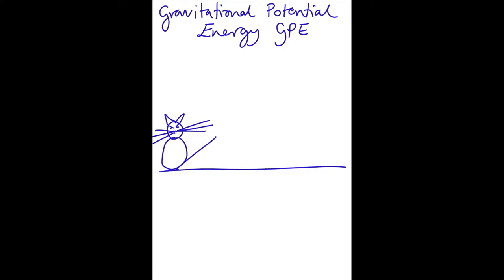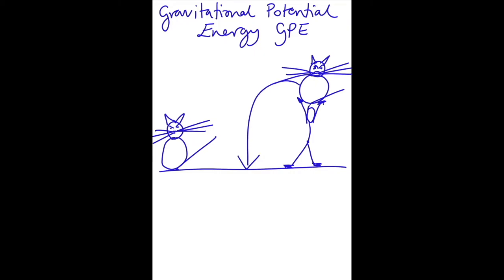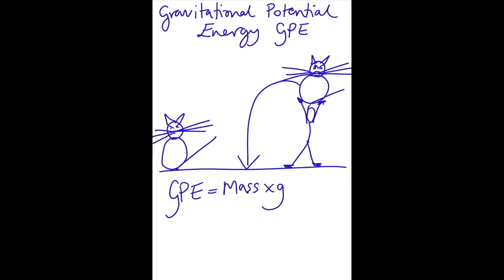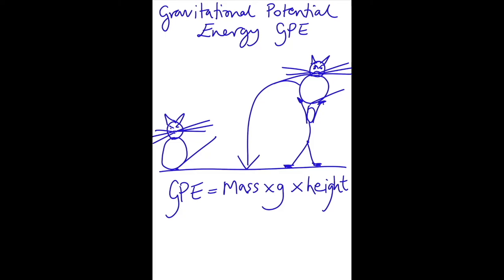Gravitational Potential Energy. Science made easy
Gravitational potential energy is a building block bit of knowledge that if you get it, you can understand tons of other stuff in your GCSE science course.

During 20+years of teaching we know what students struggle with and common mistakes. We take the complex and simplify it to make it easy to learn and apply. Did we nail it for you?